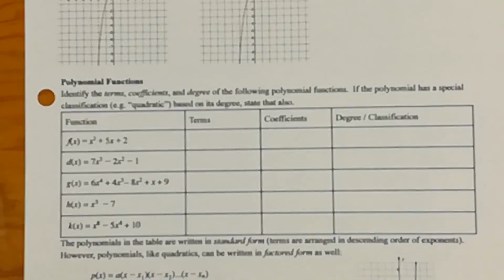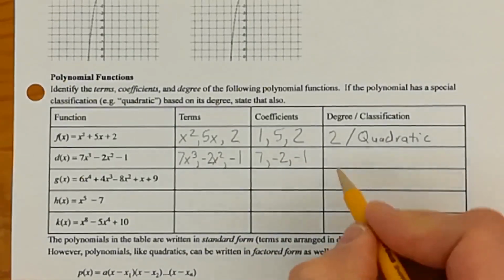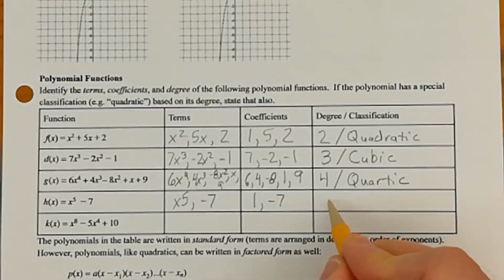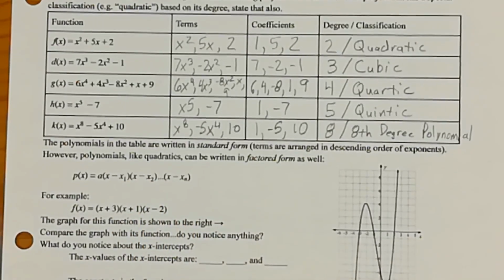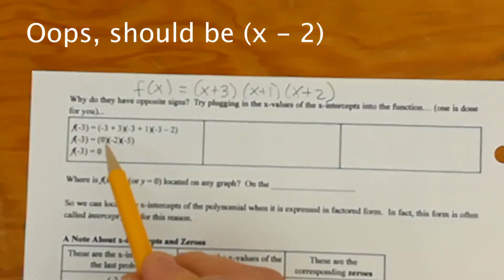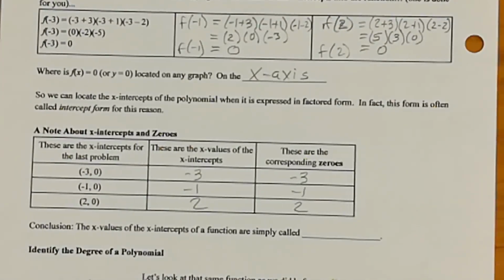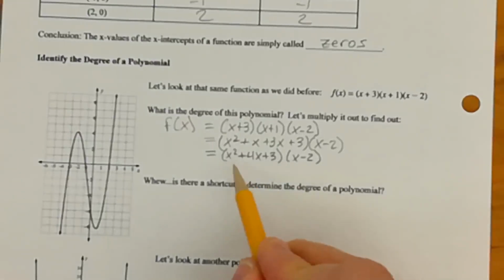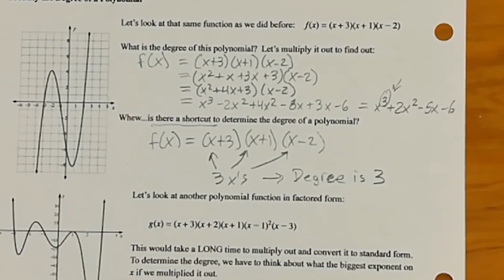Lesson 5.1 & 5.2a